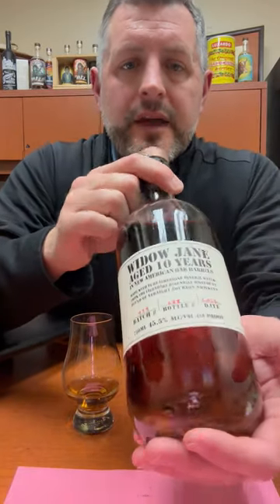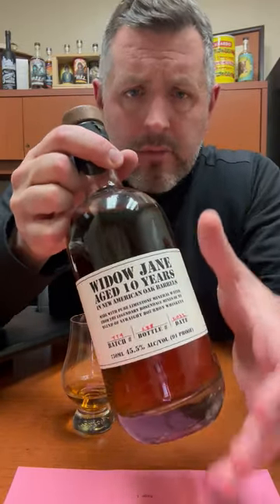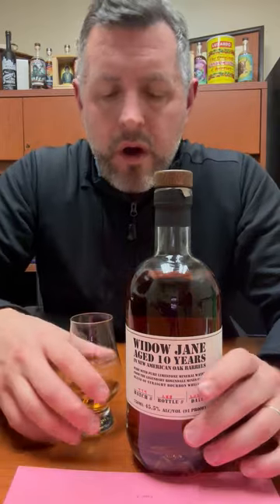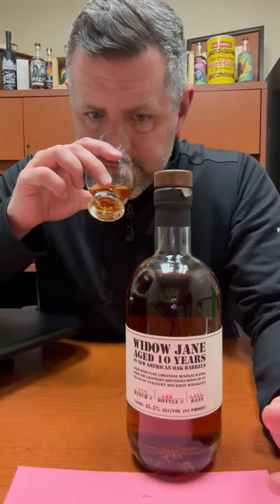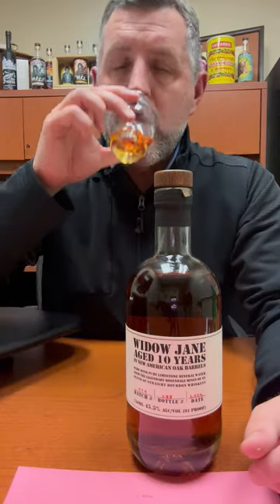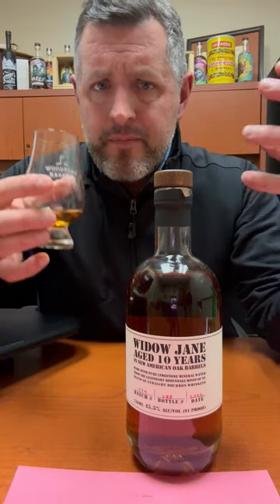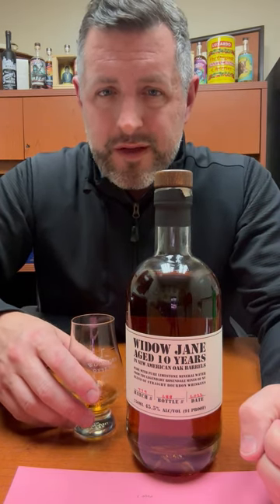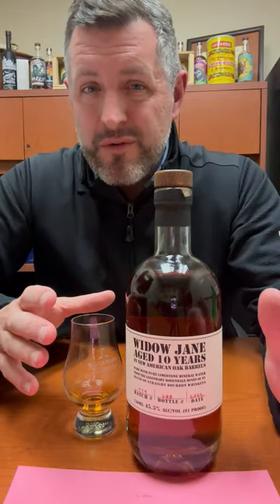Widow Jane 10yr Bourbon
🥃 Widow Jane 10yr Bourbon. A blend of non-chill filtered 10yr old straight whiskies from Indiana, Kentucky, and Tennessee proofed down with pure limestone mineral water from the Rosendale mines in New York. Sweet cookies and cream on the nose with a touch of tropical fruit and soft Tennessee leather. On the palate, a burst of juicy fruit to start, fairly mouth watering, with a rush of spices at the finish. Collectively pretty balanced with softer mint and spice notes emerging on second and third sips. Here's a "craft blend" actually worth a damn.